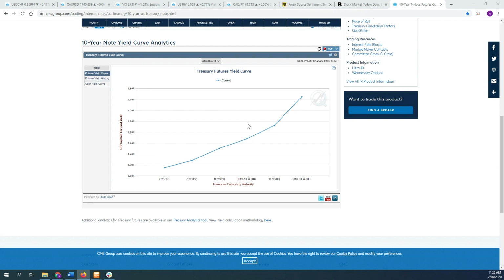What Does Yield Curve Control Mean?